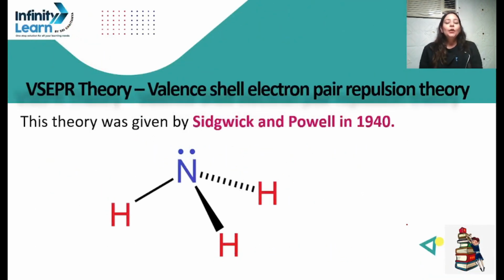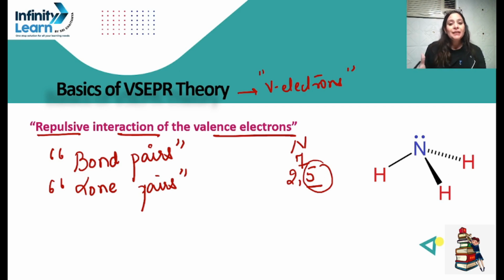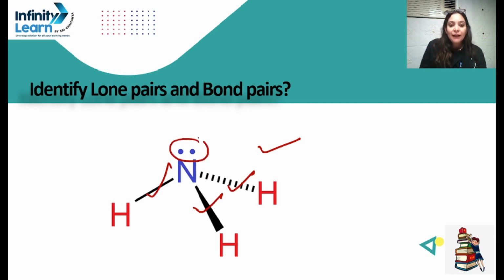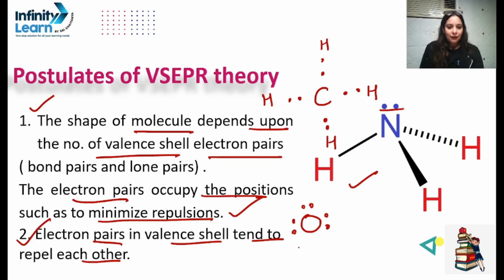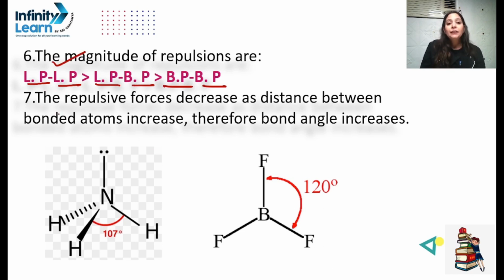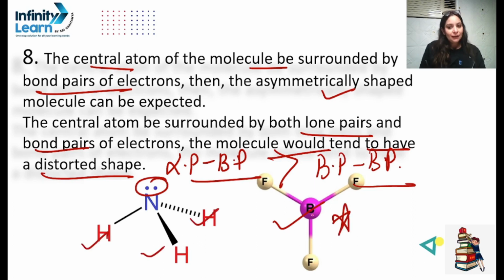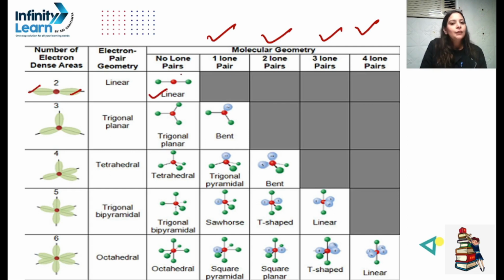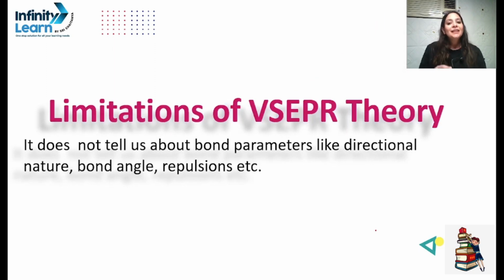Chemistry| Class 10th|ICSE| VSEPR theory |Explanation in english